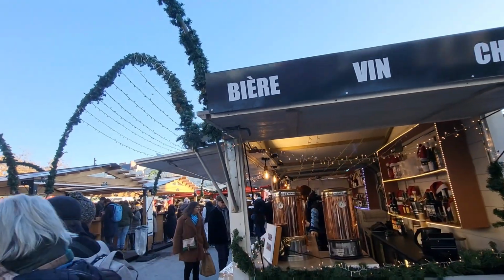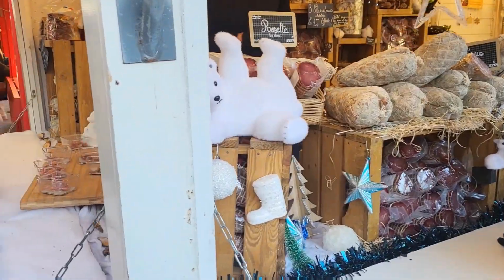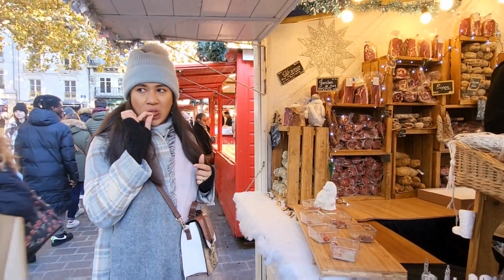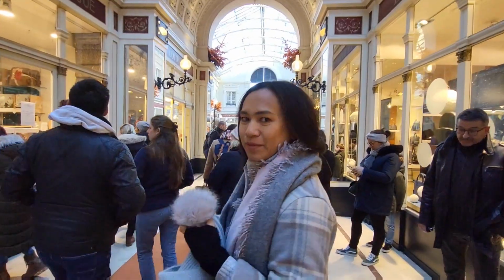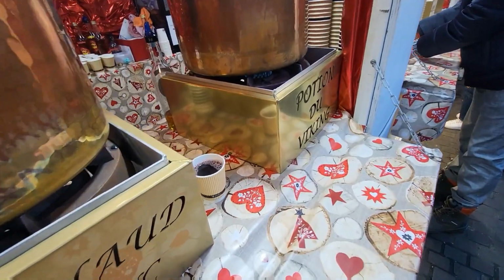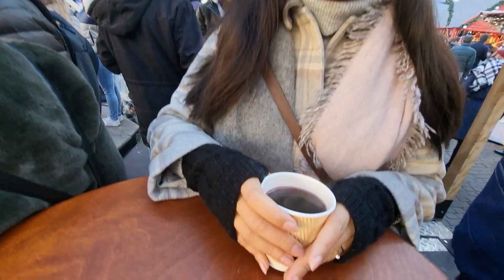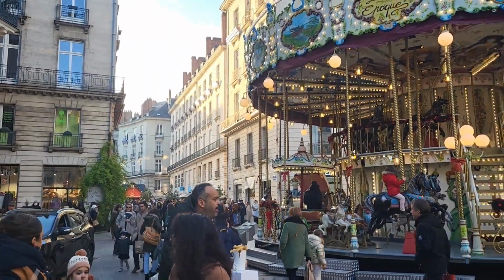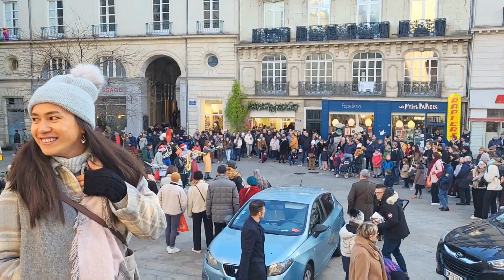Christmas Market in Nantes, France (marché de Noël, Nantes)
Christmas Market in France has been à big part in célébrating the Christmas season. It is fun and its à gréât expérience to try. So many options of foods and drinks and little stuffs for gifts or just for personal usage. The kids love it for sûre coz too many chocolatés, sweet drinks and toys to be enjoyed with. Christmas noel france #